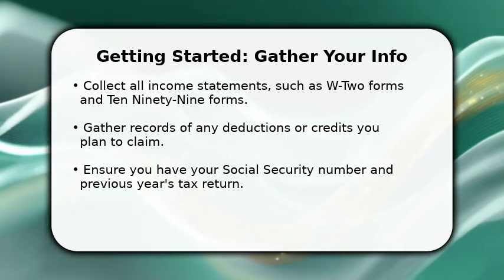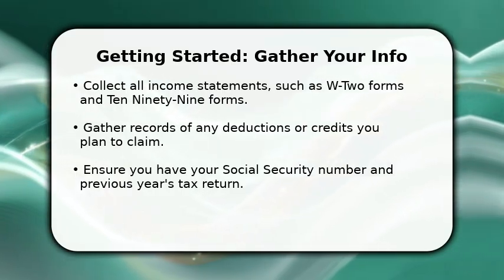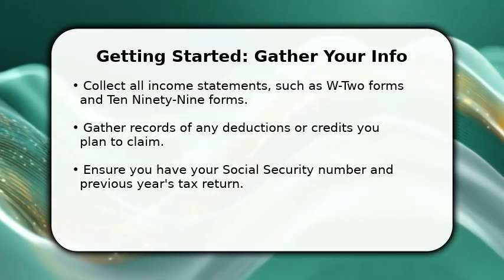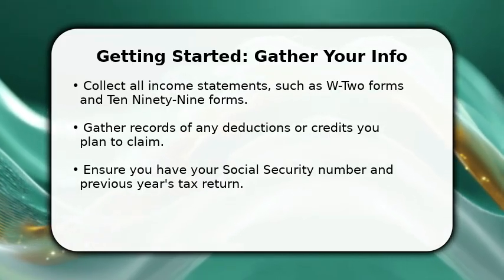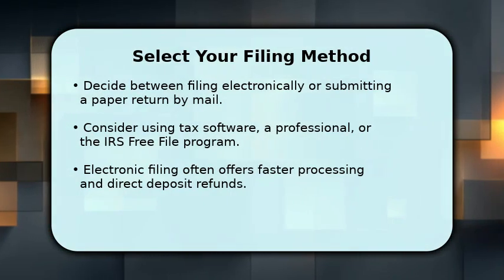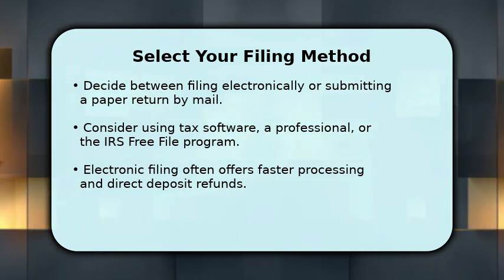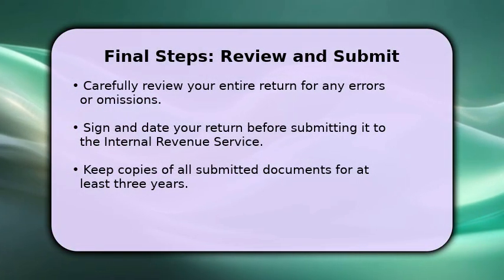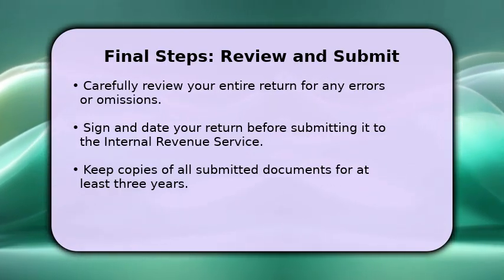How to File Federal Tax Return - Step By Step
▸ (f) Learn how to file your federal tax return with ease. This video will guide you through the step-by-step process of preparing and submitting your tax return, including gathering necessary documents, choosing a filing status, and e-filing or mailing your return. Whether you're a first-time filer or need a refresher, this tutorial is for you.